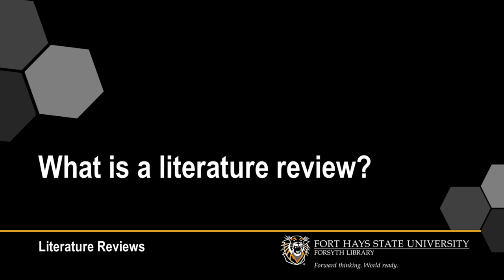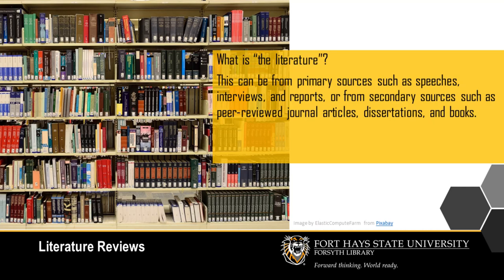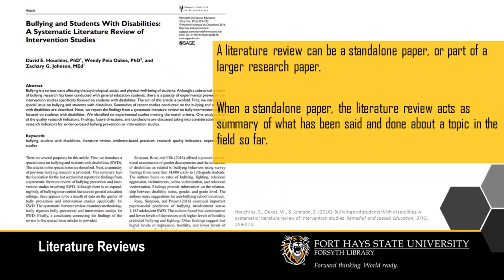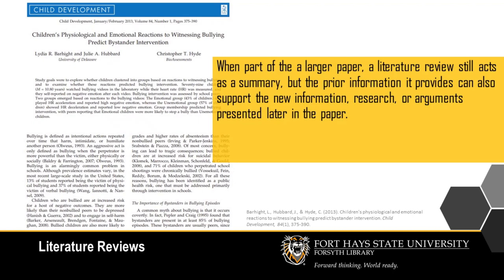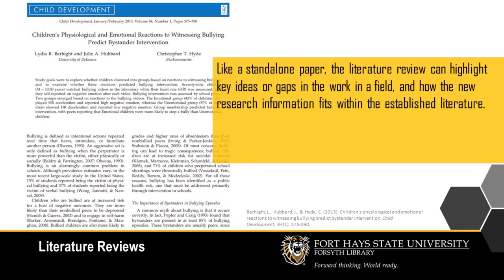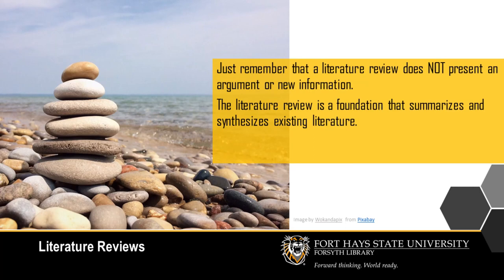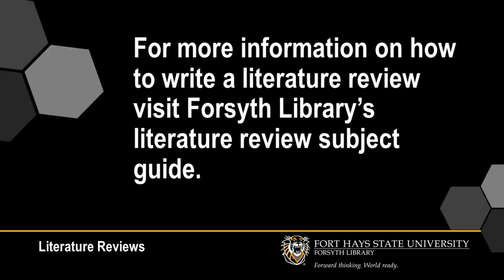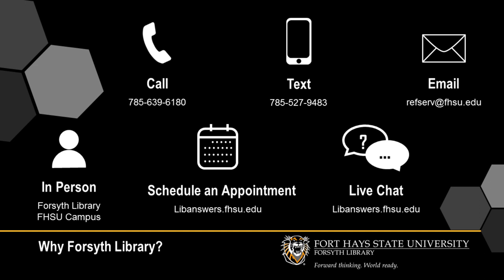Literature Review Tutorial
This video discusses citation management and citation tracing when searching for sources, including:
• What is a literature review?
• What is "the literature"?
• Stand alone literature review vs. a segment of a larger paper
• Characteristics of a literature review